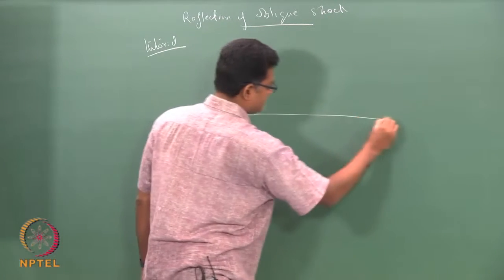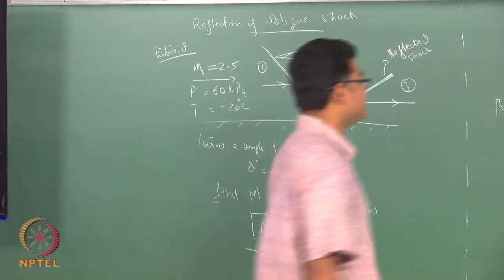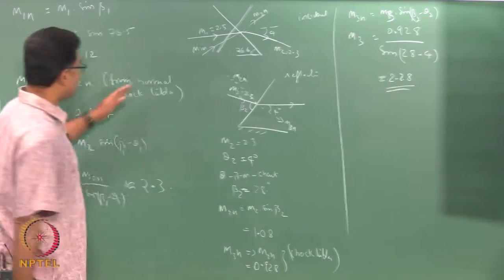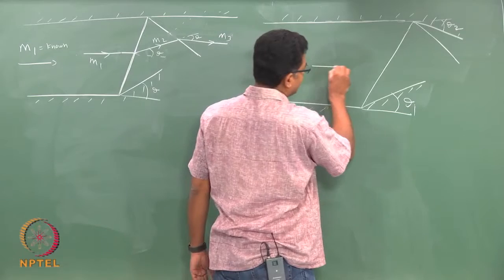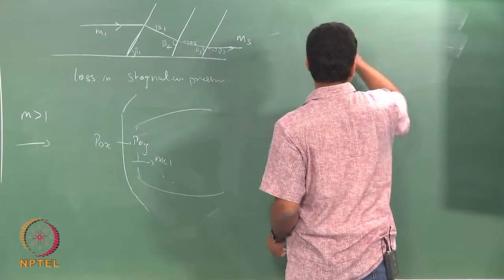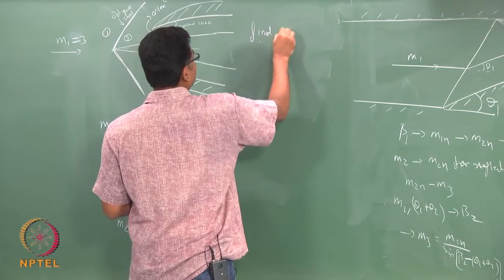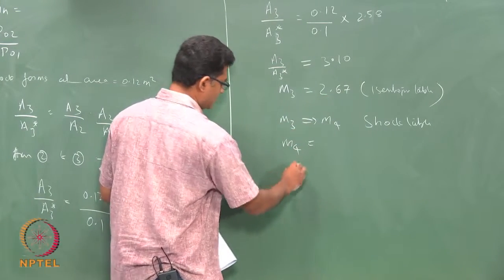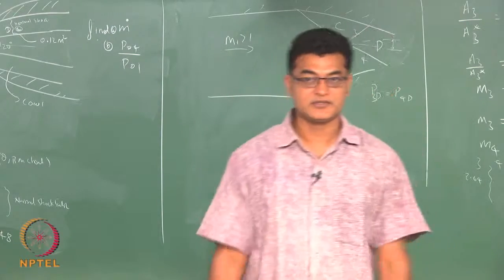lec 43 mp4